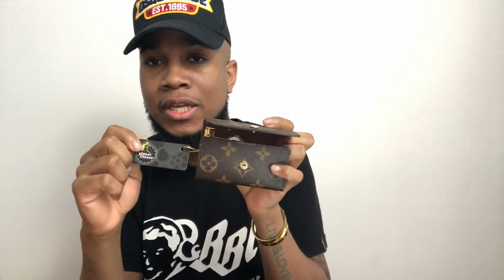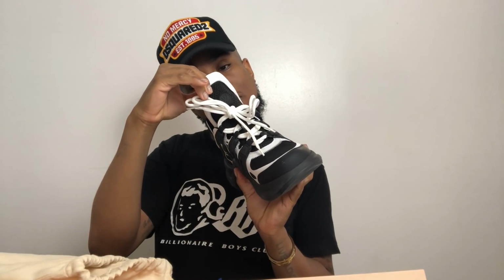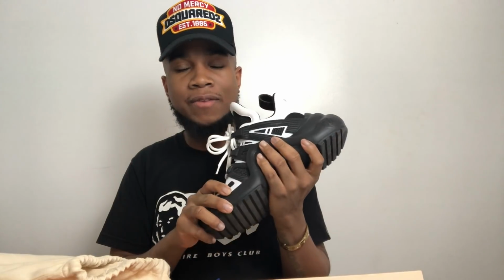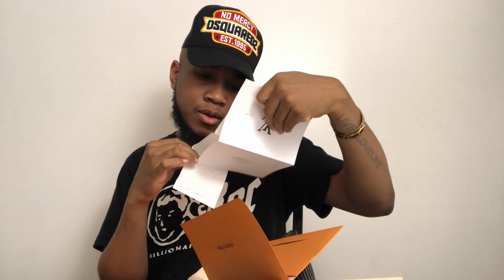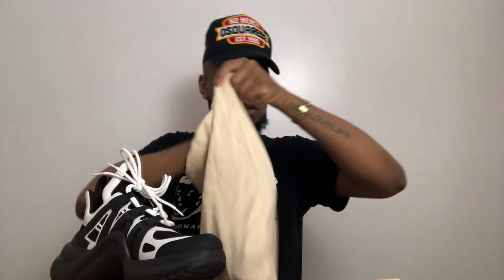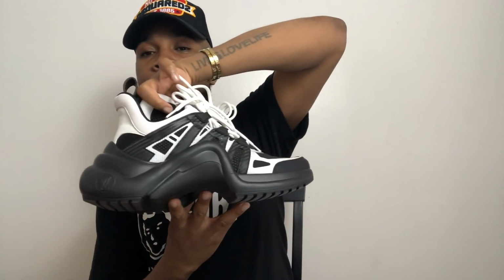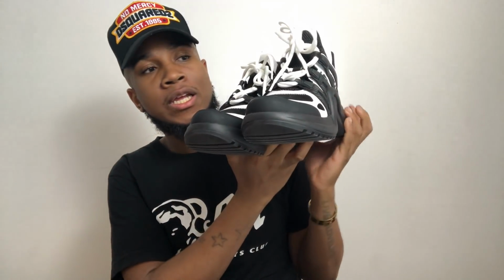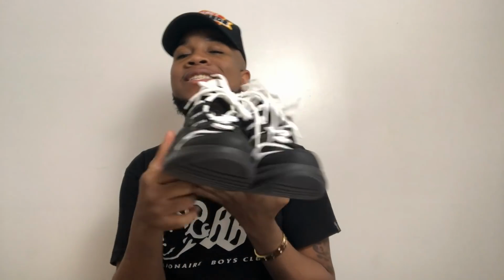Louis Vuitton Haul | Birthday Haul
Im Zachary From NYC, Brooklyn
If you're not into designer haul/discussions this might not be the channel for you, but thank you guys who are into that sort of stuff for stopping by.

Hope to see you guys back soon